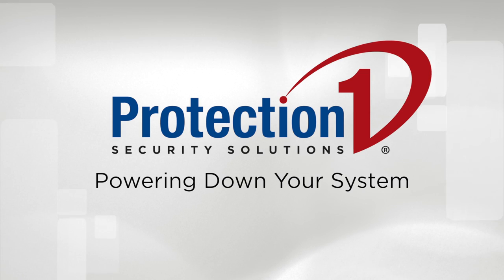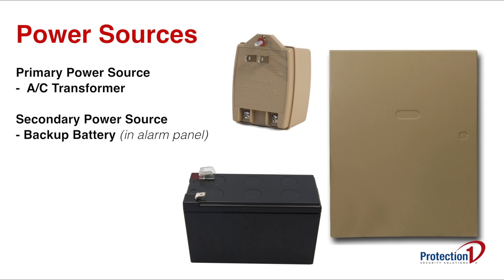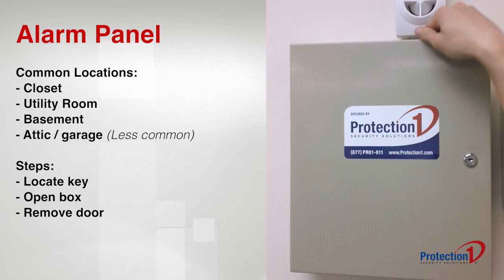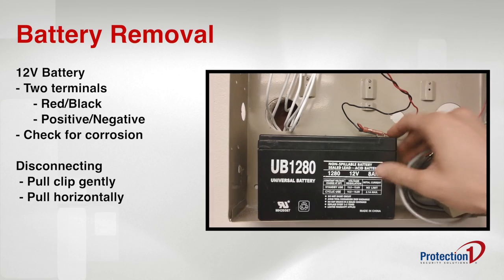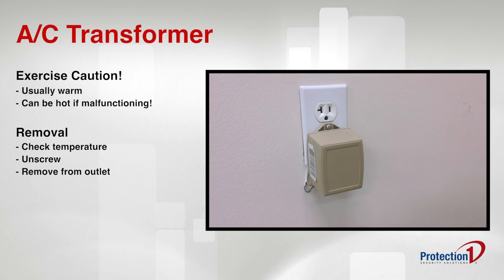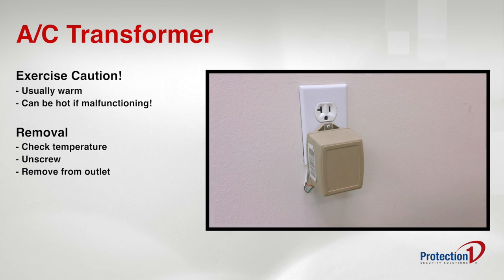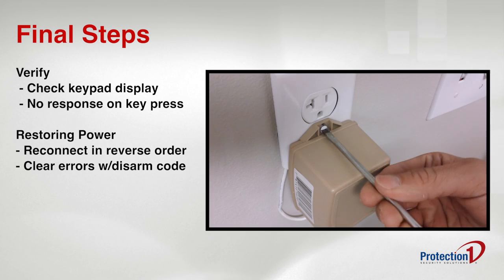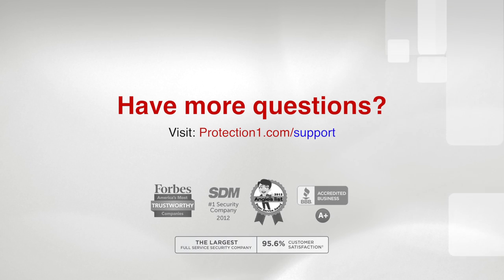How to Turn Off Your Honeywell Alarm System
This video shows the steps to disconnecting the power to your Honeywell home security system.